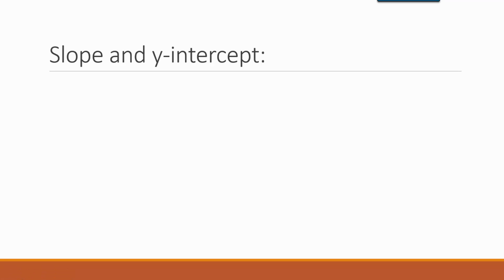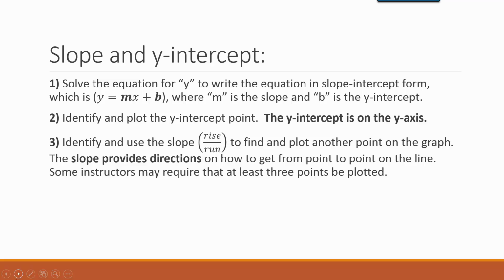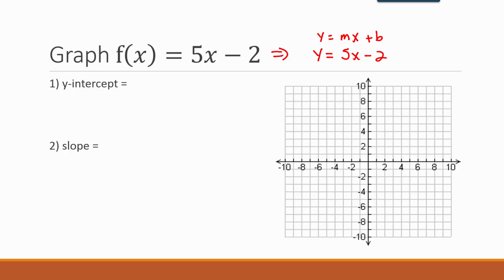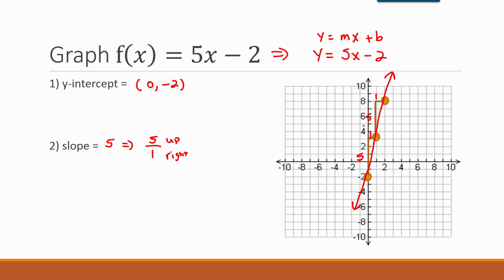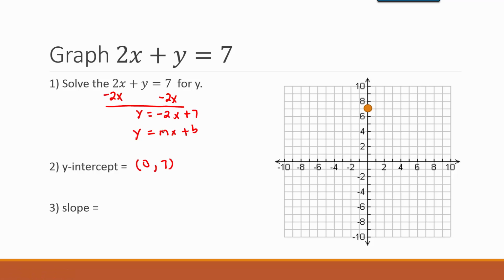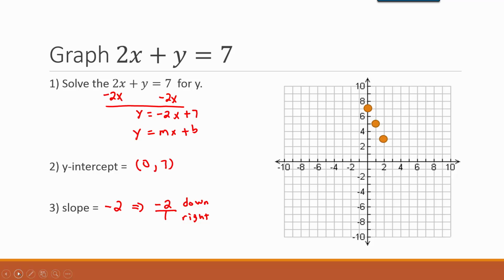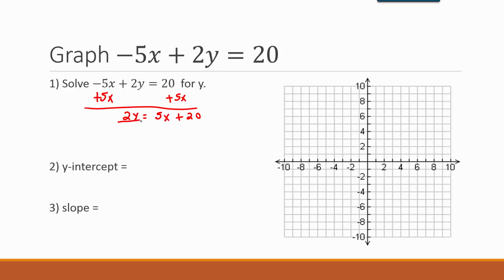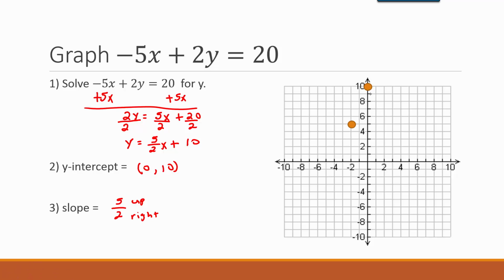Graphing by Using the Slope and Y-Intercept